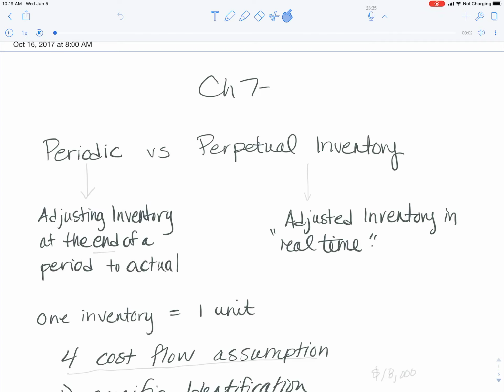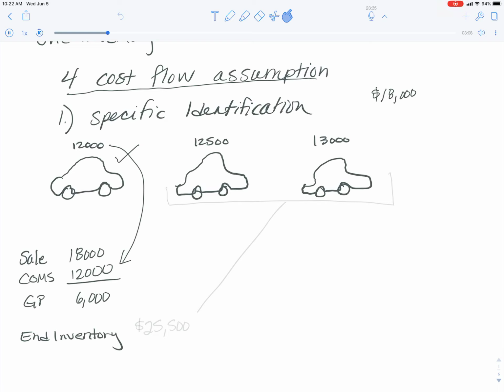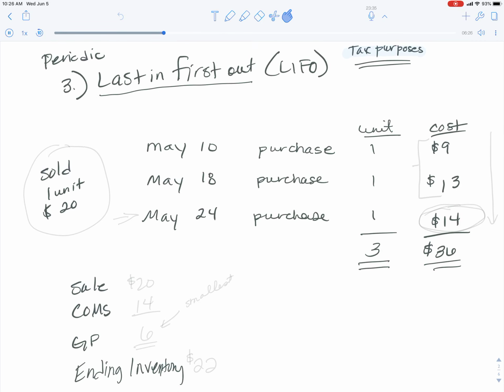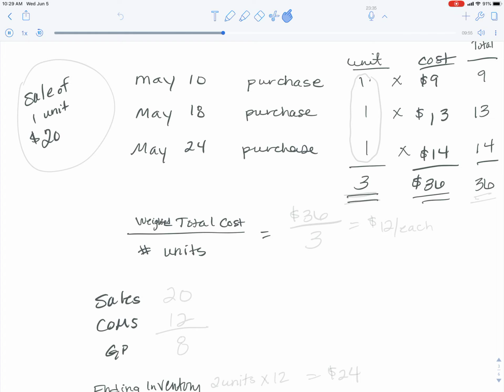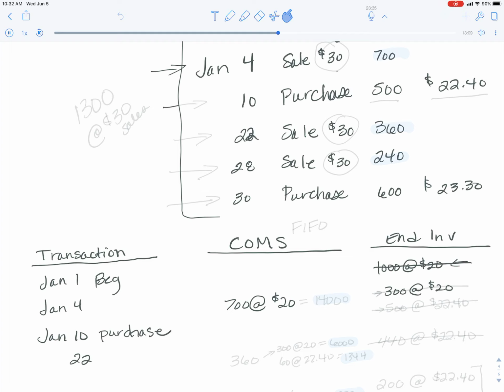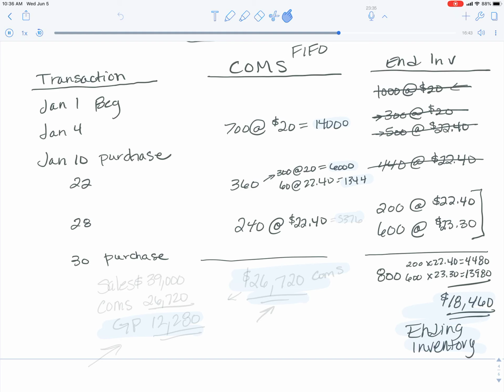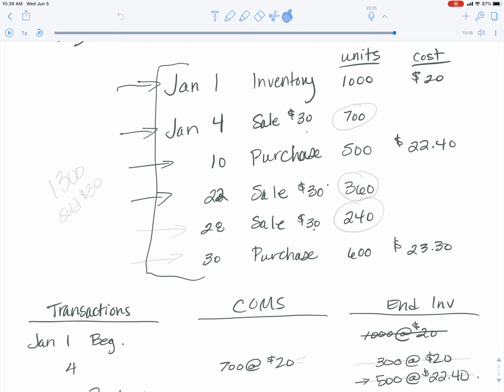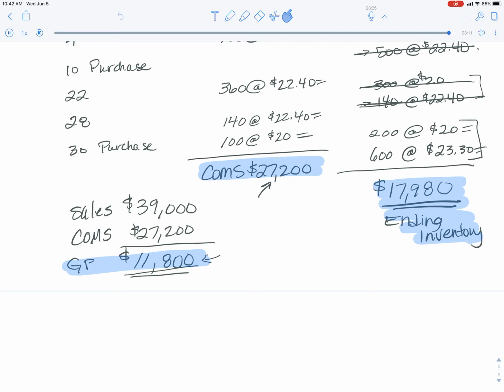Periodic Vs. Perpetual Inventory with 4 cost flow assumptions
Learn the difference between Perpetual and periodic inventory methods, using each of the 4 cost flow assumptions, LIFO, FIFO, Weighted average cost and specific identification